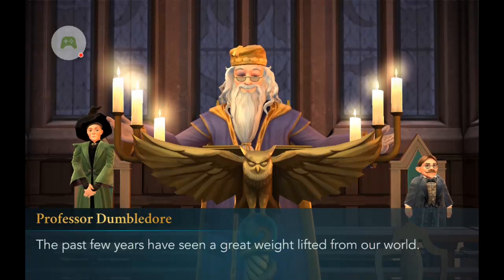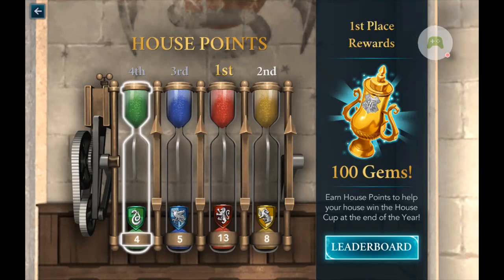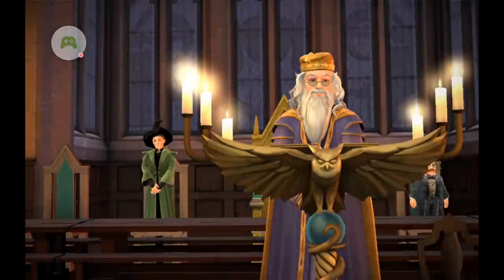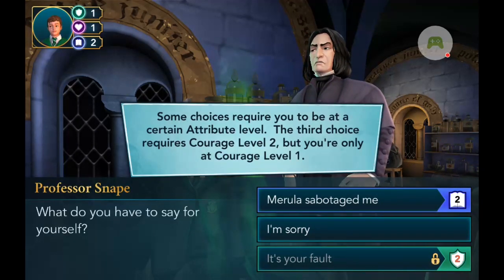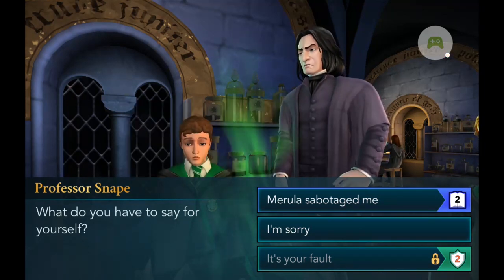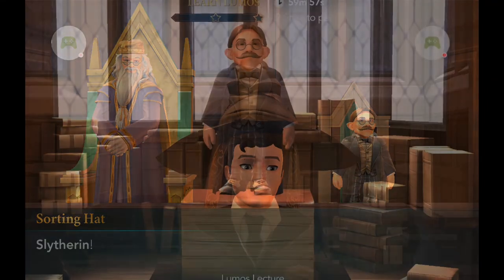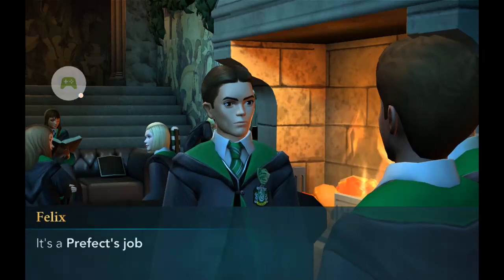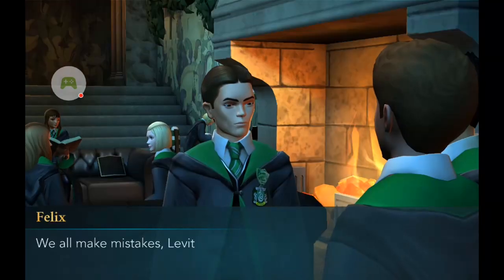Harry Potter Hogwarts - Mystery How to Earn House Points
The best ways to earn House Points and win the House Cup in Harry Potter: Hogwarts Mystery.

Now that the magical mobile RPG Harry Potter Hogwarts Mystery is out on iOS and Android, players have been eager to figure out the best way to earn House Points in the game. House Points are an important part of winning the House Cup at the end of each school year. In this guide, we’ll go over the different ways players can get House Points in Harry Potter Hogwarts Mystery in order to win the House Cup and earn some free gems.